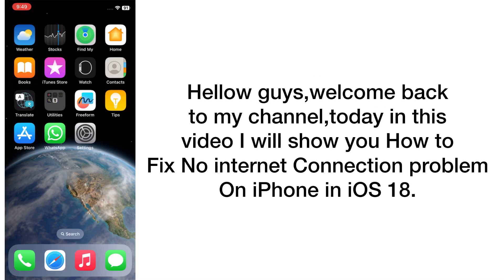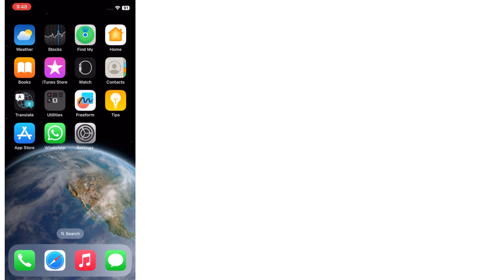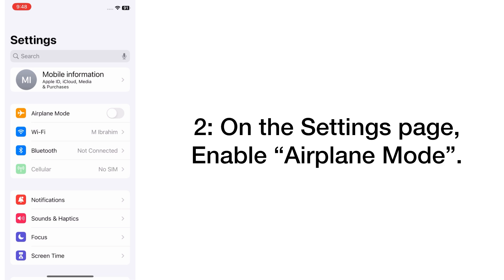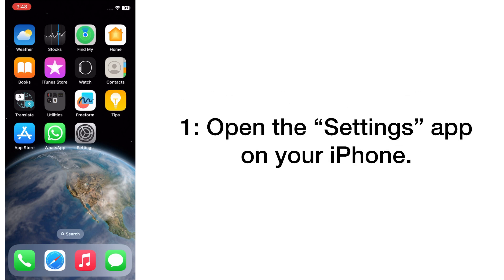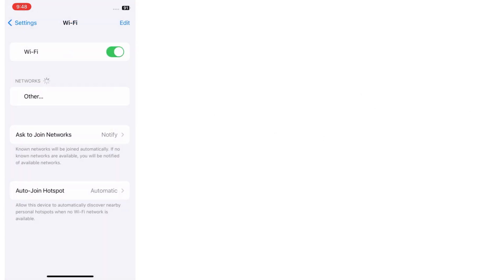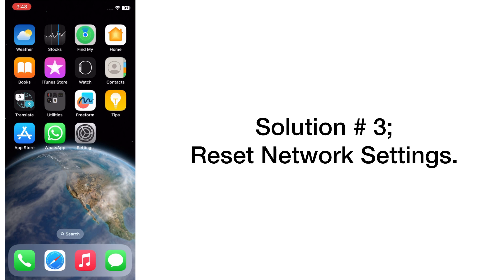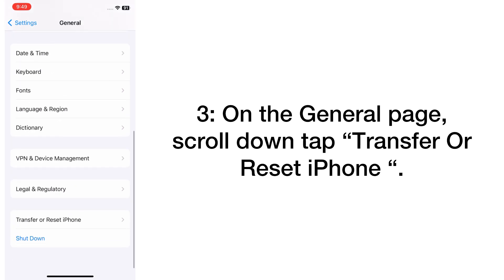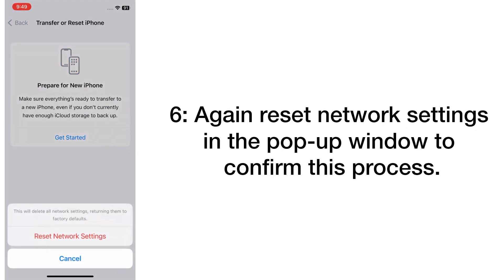How to Fix No internet Connection Problem on iPhone in iOS 18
Your Questions;-

how to fix app store no internet connection error problem in iphone
no internet connection iphone wifi
how to fix no internet connection problem on iphone
app store no internet connection problem
how to solve no internet connection problem in iphone
how to fix no internet connection probelm on iphone
iphone app store no internet connection error problem solve
how to solve no internet connection iphone problem on iOS 18 Update
ios 18 no internet connection problem in App Store